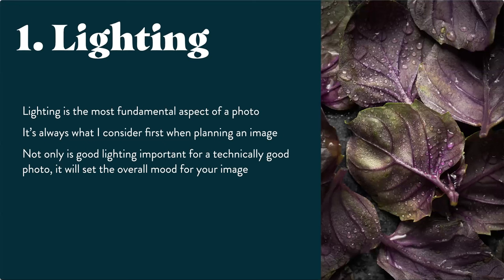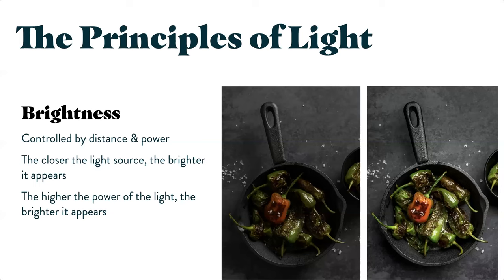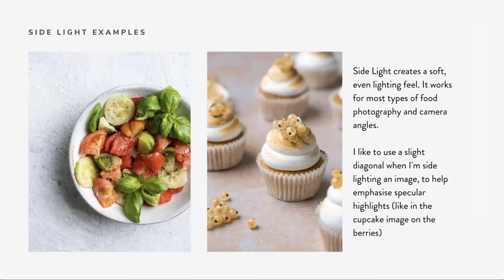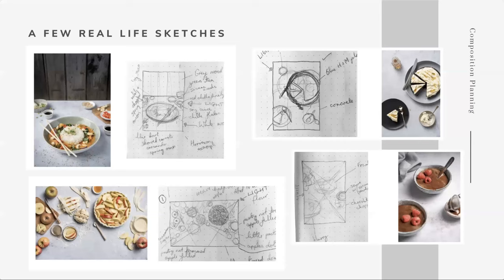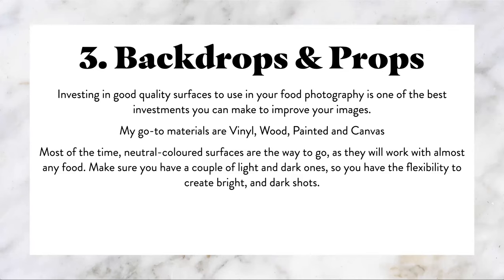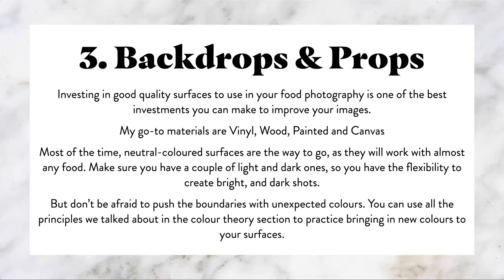Lauren Short: Creating an Image Story with Food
In this webinar, photographer and author of “The Complete Guide to Food Photography” breaks down her creative process for food storytelling.

Step by step, Lauren will go through the planning of lighting, composition and styling to give you a system to help you achieve the vision you have for your images.

Following Lauren's presentation is a 15-minute Q&A at the end with the audience.

0:00 Book Launch Welcome and Notes
4:24 Begin Lauren Short's Tutorial
6:13 "Building a Food Story"
7:07 "Chapter 1: Lighting: "
7:59 "Brightness"
9:52 "Contrast"
11:30 "Colour"
13:30 "Light Direction"
14:39 "Side Light Examples"
15:48 "Back Light Examples"
17:28 "Manipulating Light"
19:06 "Chapter 2: Composition"
20:35 "Composition Techniques"
27:52 "Real Life Food Composition Sketches"
29:00 "Chapter 3: Backdrops & Props"
35:11 "Putting Together Props & Backdrops"
36:36 "Chapter 4: Styling"
40:20 "Recommended Food Styling Tool Kit"
44:11 "Building a Scene: Work in Layers"
46:36 "Chapter 5: Creating Multiple Image Stories"
47:51 Lauren's Book: The Complete Guide to Food Photography
00:54:20 Q&A